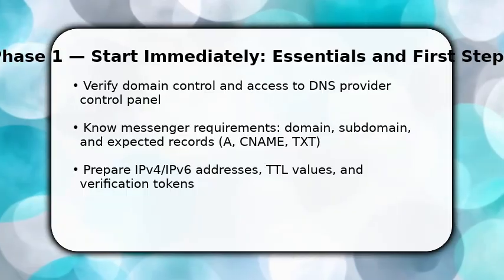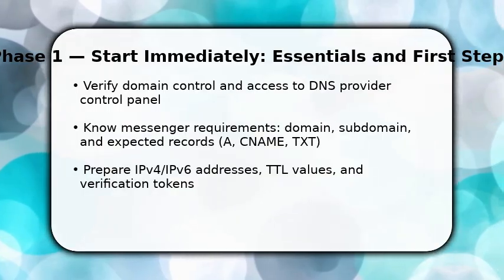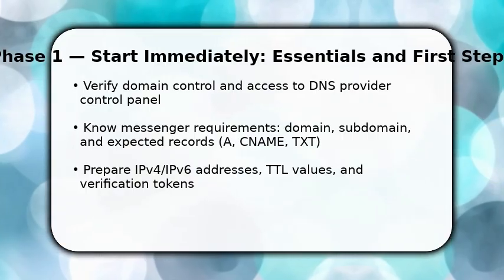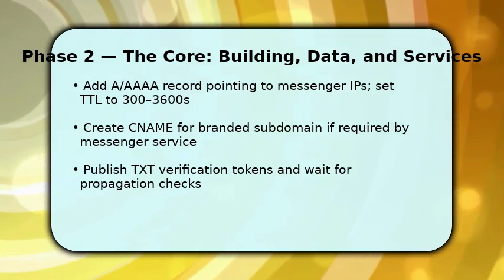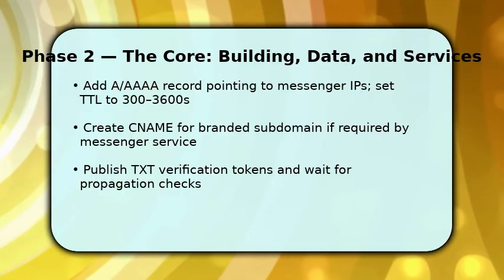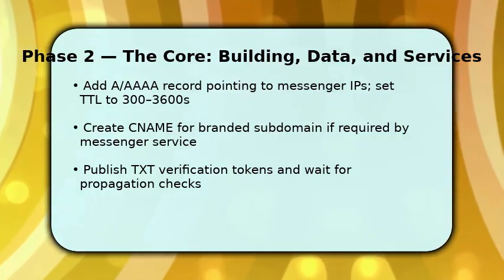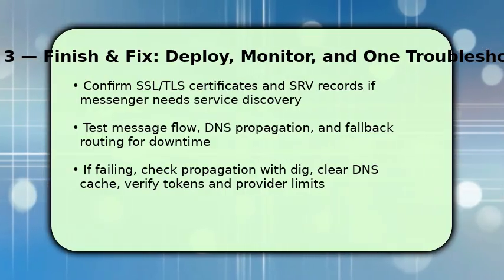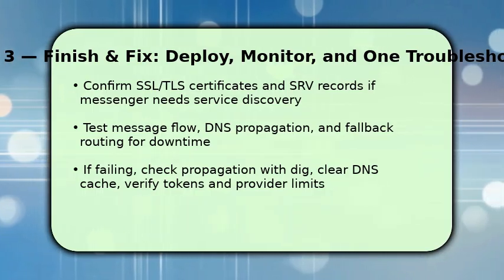How to Use Dns for Messenger (full Guide)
How to Use Dns for Messenger (full Guide) | 🔒 Surfshark VPN Deal — Stay private and secure. $1.99/mo + 3 Months Free ▸

Dive into the world of messaging platforms and discover how to leverage DNS for enhanced privacy and control. This comprehensive guide covers setting up a secure, private Messenger environment using Domain Name System (DNS) techniques.

Messenger, Domain Name System, privacy settings, secure messaging setup, custom DNS configuration for chat apps, enhanced privacy with DN, private communication channels